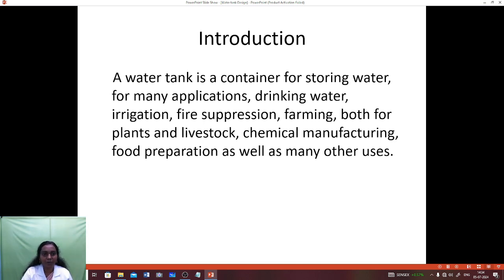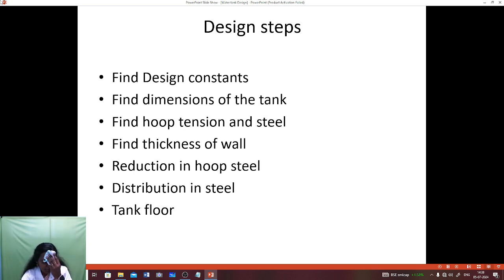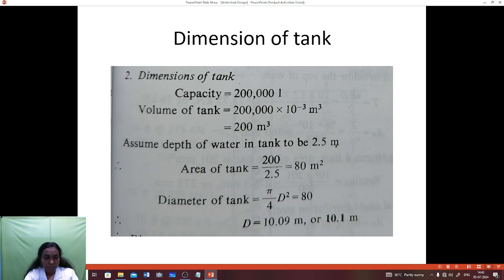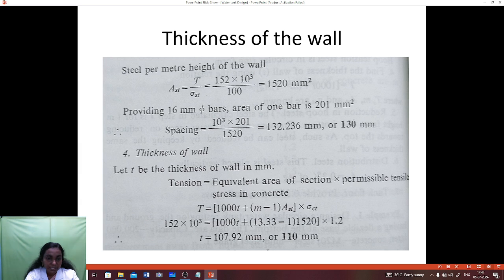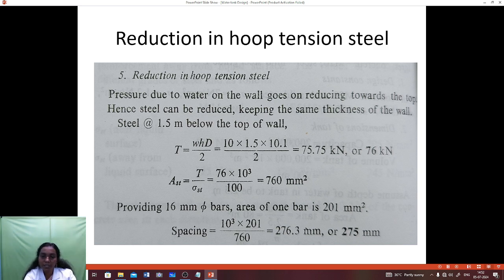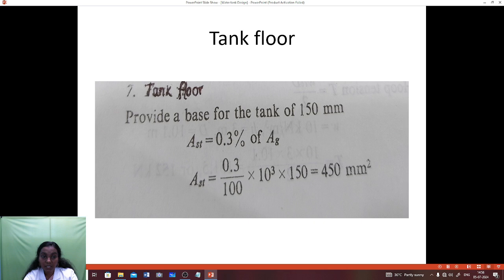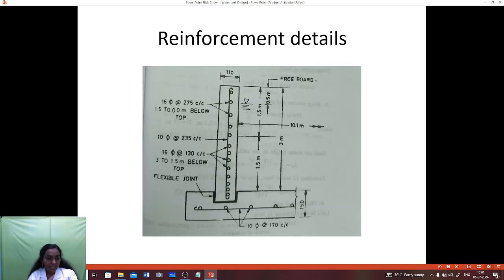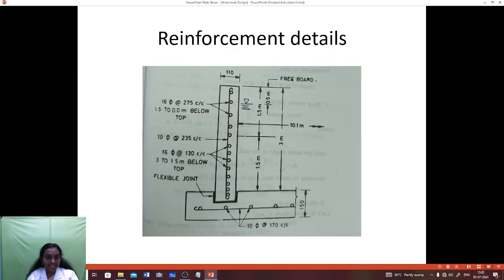Water Tank Design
Ms.G. Gifta Christalin,
Assistant Professor,
Department of  Civil Engineering
PSN College of Engineering and Technology, Tirunelveli.